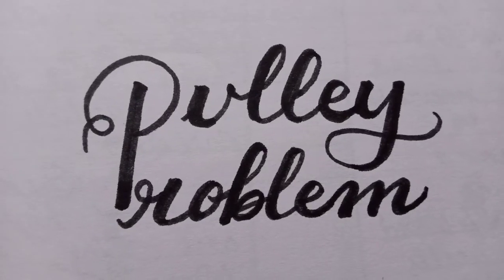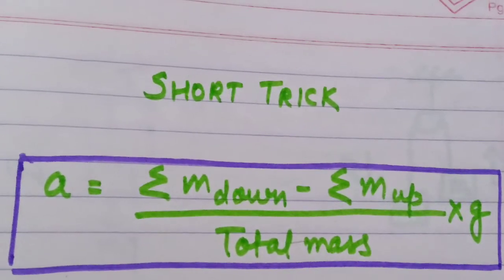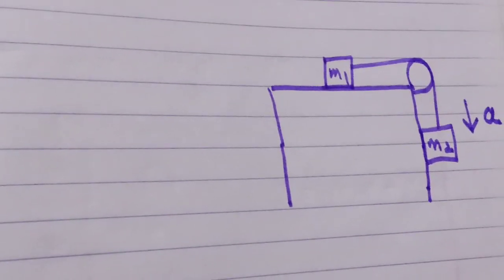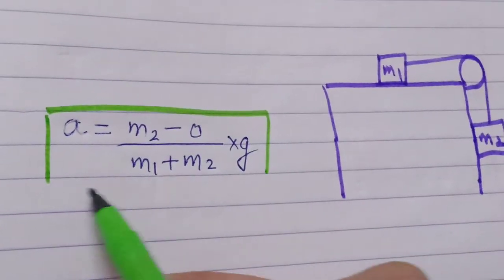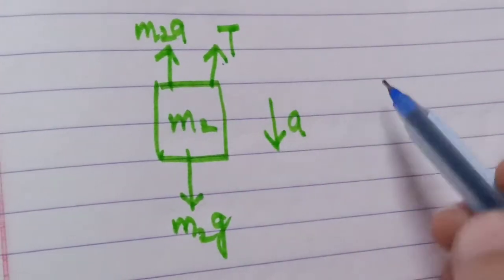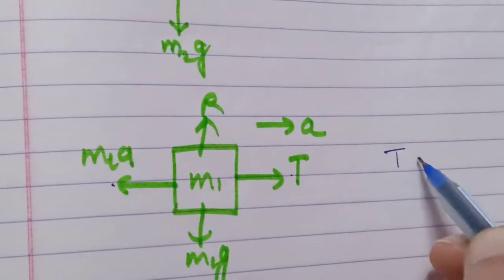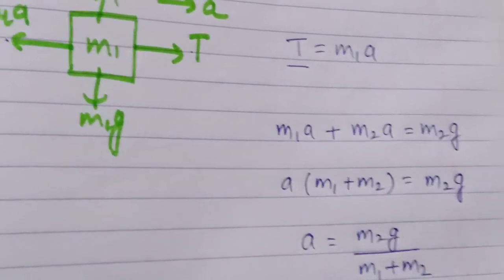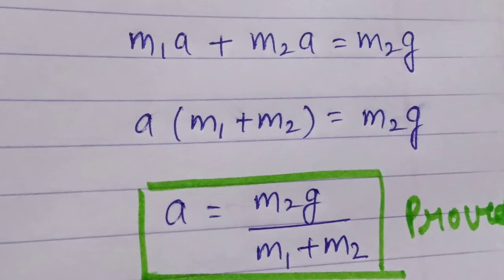Pulley problem Physics | Pulley system | Laws of motion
In this video I'm telling about how to solve pulley problems with the help of Short trick. By this short trick you can solve pulley problems easily and save your time. The pulley system is one of the most important topic for NEET and will help you to increase your score in Neet exam.

In previous video I explained this short trick to watch that video click on this link.

Today I'm telling about another condition of pulley system where we can apply this short trick

Tips and tricks for NEET